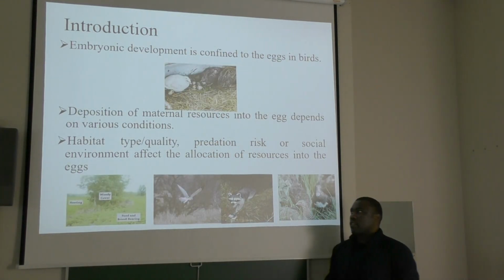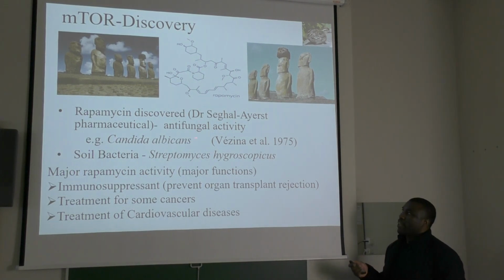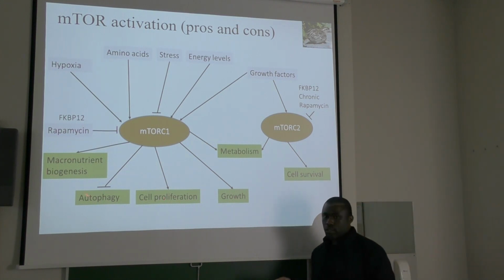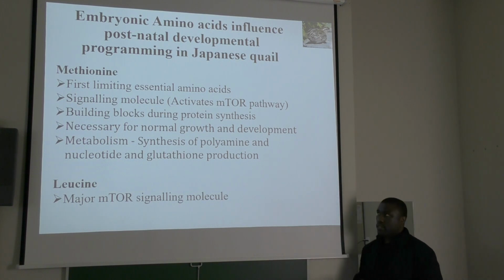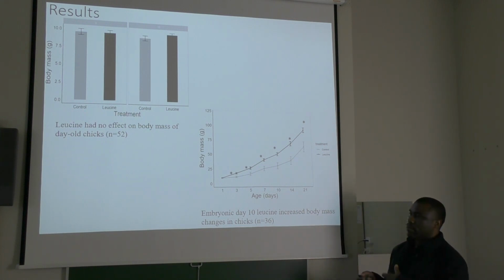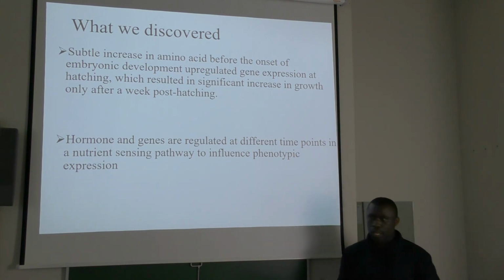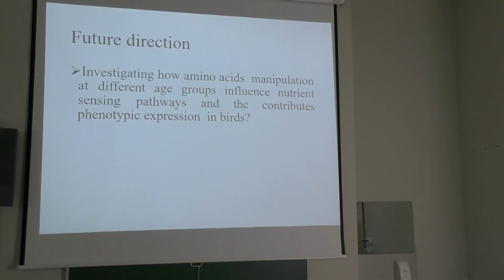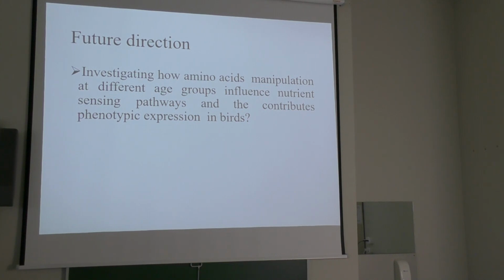Embryonic amino acids triggers post-natal developmental programming in Japanese quail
Lecture on May 4, 2023, as part of the seminar series of the Department of Evolutionary Zoology and Human Biology:

Speaker:
Sawadi Fransisco Ndunguru
(Debreceni Egyetem, Evolúciós Állattani és Humánbiológiai Tanszék)